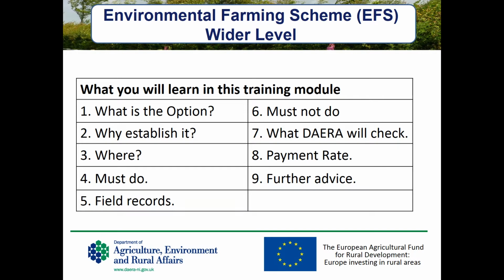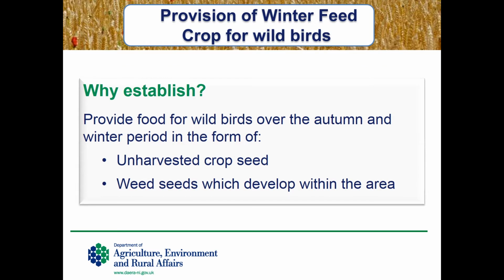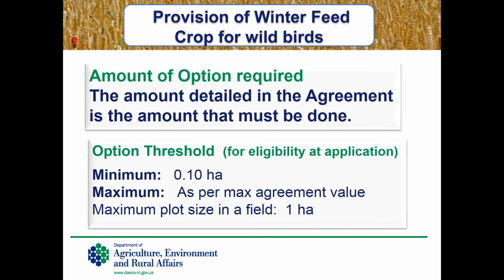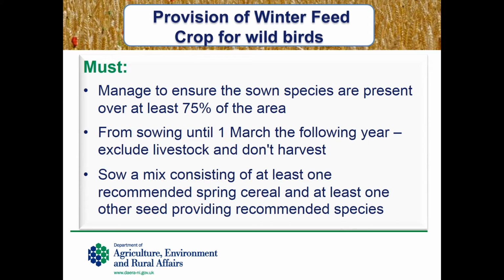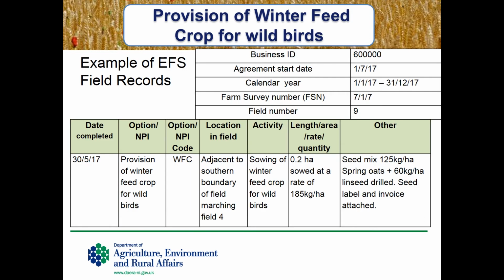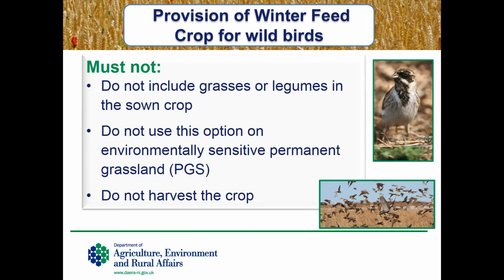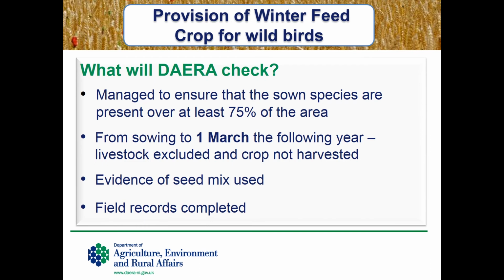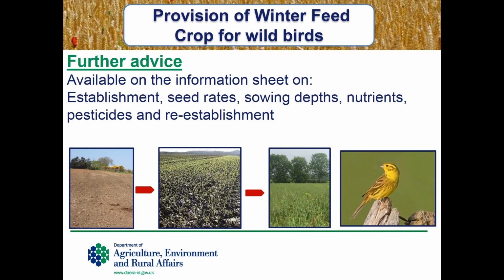9 EFSW Training Module Provisions of Winter Feed crop for Wild Birds applicants 1 FR